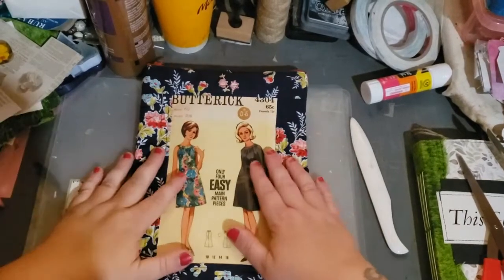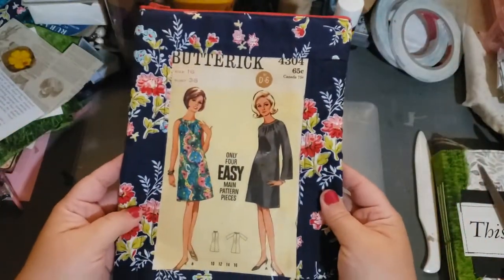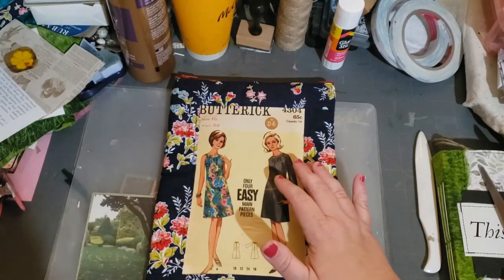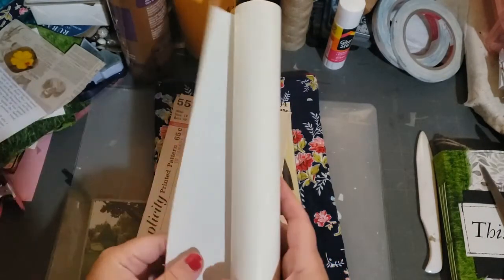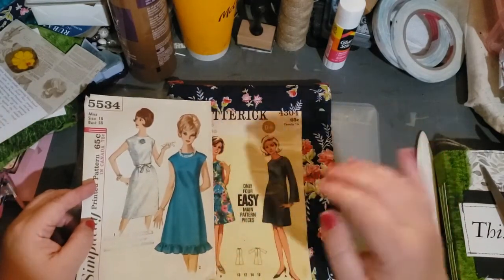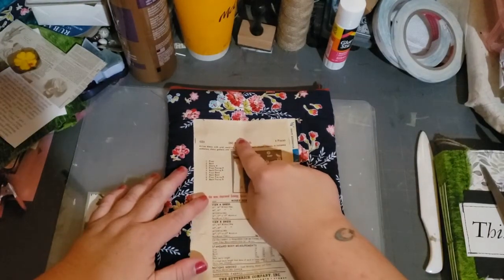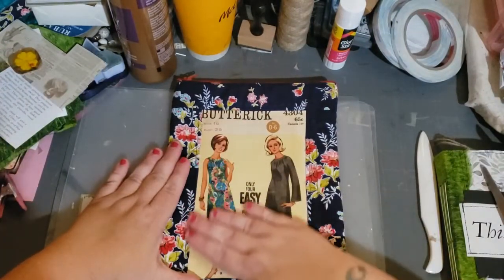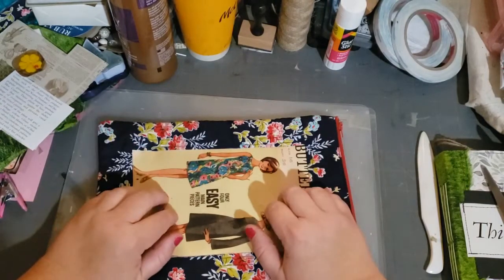Dust Bag for Journal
USA